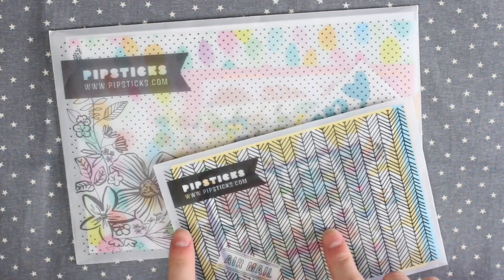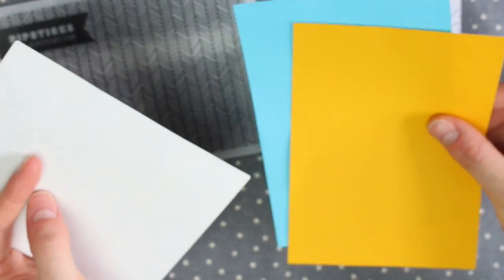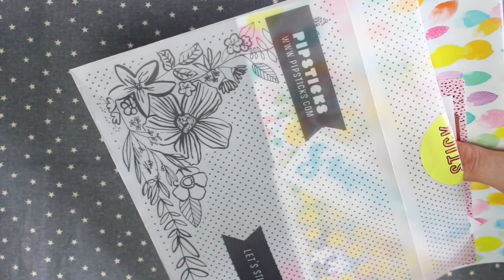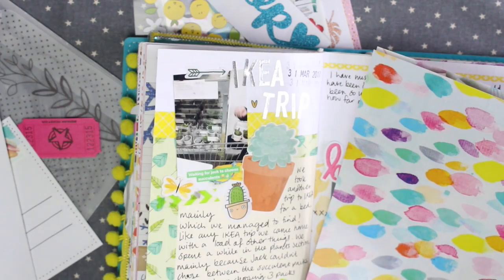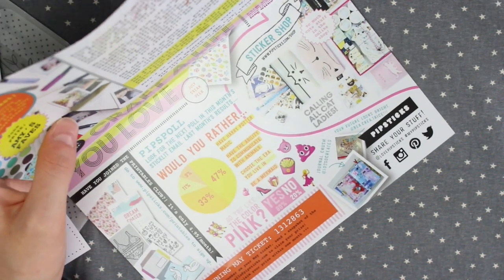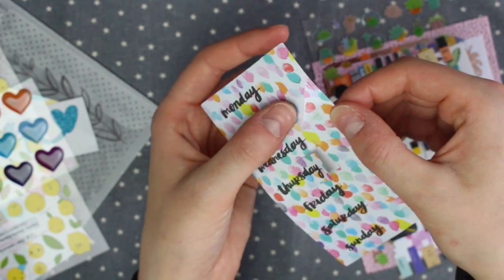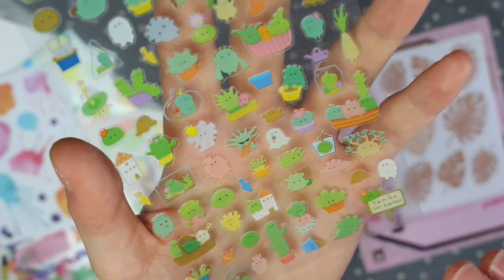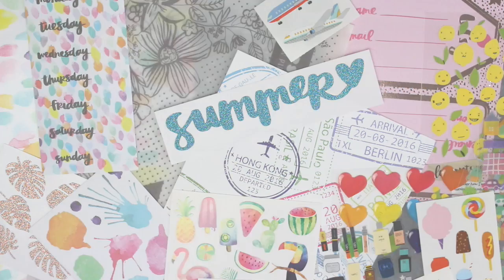Pipsticks Sticker Subscription! June 2017 | MyGreenCow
Classic Pack - $14.95/£11.59 + $3/£2.33 P&P
Contains 15+ sheets of stickers, 1 postcard & 1 quote card.
(This is the one I shared in this video)

Petite Pack - $9.95/£7.72 + $3/£2.33 P&P
Contains 7+ sheets of stickers & 1 mini quote card.

Currency conversions are approximate and may change. Use the google currency converter to get the most up to date conversion.

- Daisy X

► FAQ ◄

● All supplies used in creative videos are listed in the video description.

These packs were sent to me for free, to share/review. All my opinions are 100% my own, and I will always give you my honest opinion on the item.